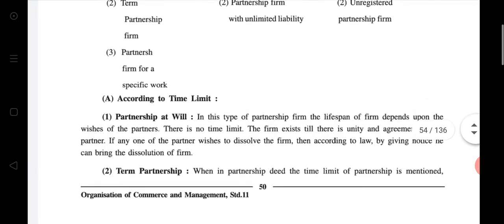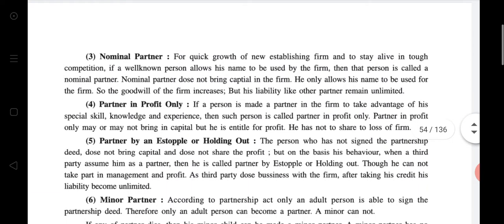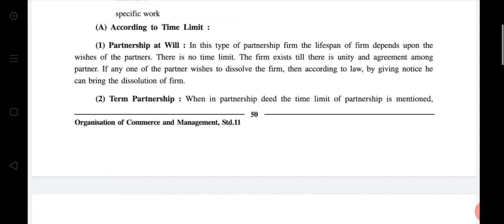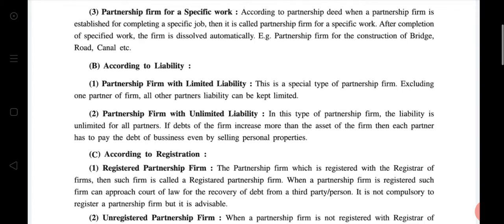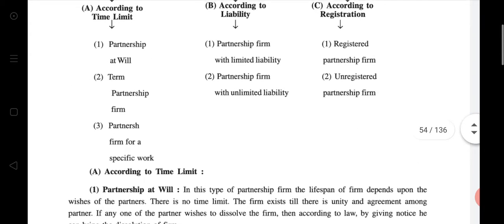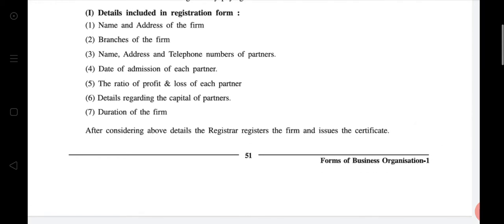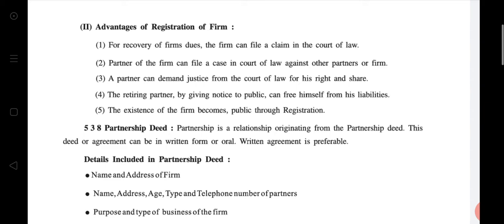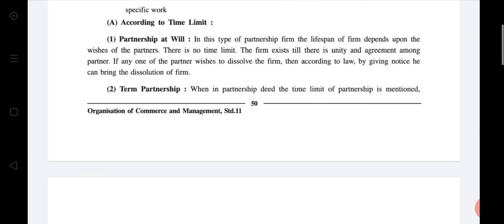Std 11...OC... Chapter 5... Lecture 7